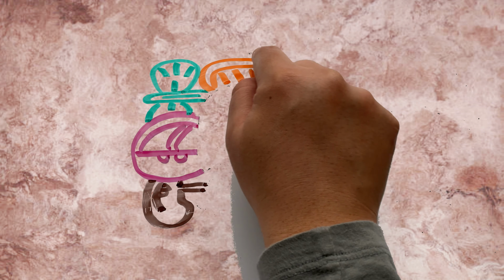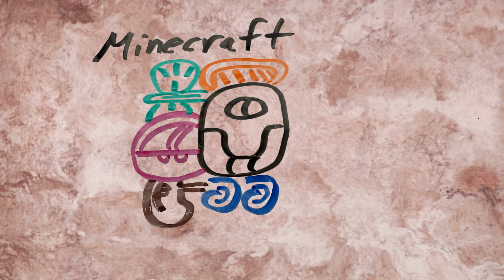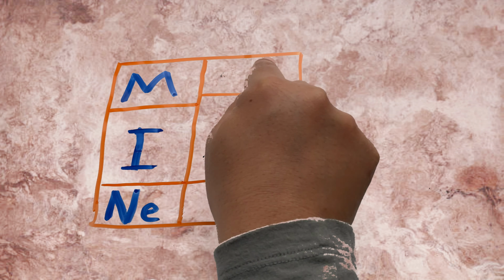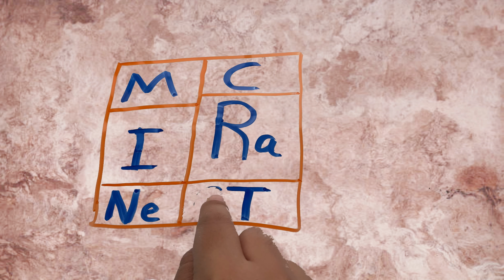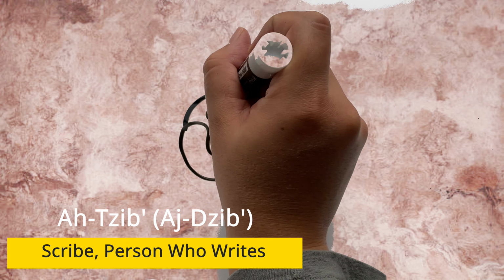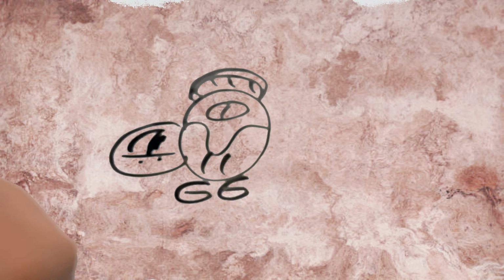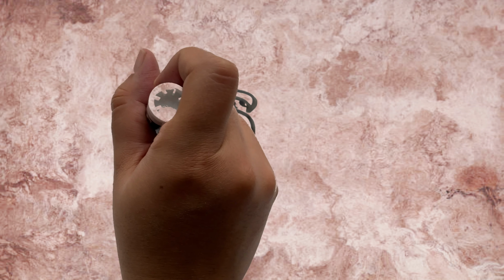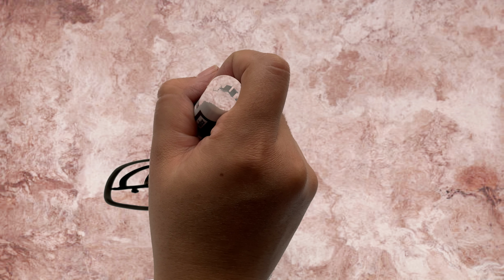How to write Minecraft with Mayan glyphs | Learning native Maya writing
Write Minecraft in Maya!

This video tutorial, we will show you how to write Minecraft with Mayan glyphs.

Learn Maya writing by doing words and names. Maya writing is one of the various native writing systems independently invented in Ancient Mexico and Central America — the Anahuac.

We will write modern words and names using Maya symbols, glyphs, which is how they wrote back then for centuries.

Additionally, we will also show you a proposal for writing Maya in a more modern manner.

Ancient Maya people used to write in books as well as set in stone a lot of information using this writing system. Other indigenous people from Ancient Mexico, like the Mixtecs, the Hñahñu, the Totonaca, the Zapotecs, the Mixe and the Aztecs did the same with their own language systems. Writing books and passing information through written means was common for millenia amongst the natives of Ancient Mexico and Central America — the Anahuac.

Send us your suggestions for a name or word to write in Mayan writing.